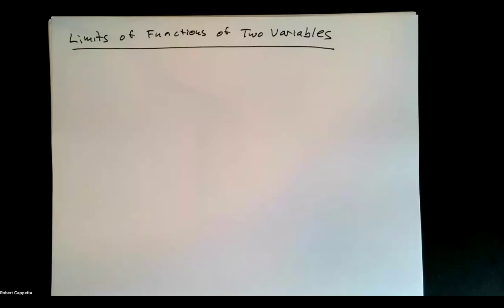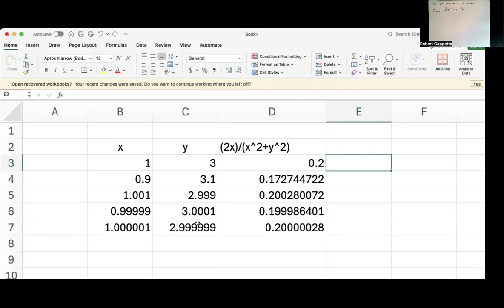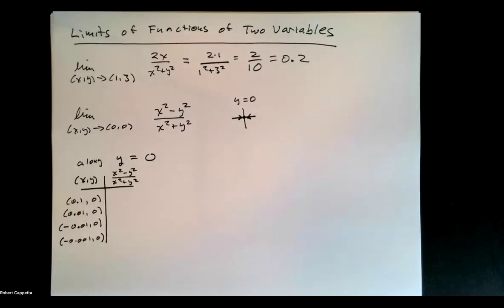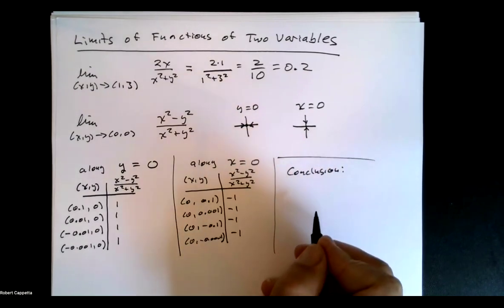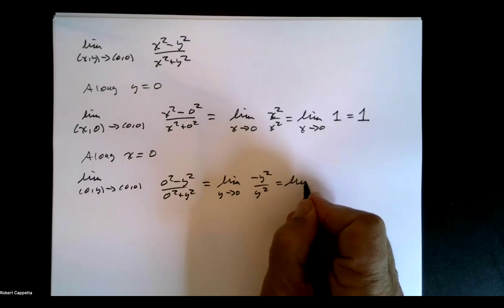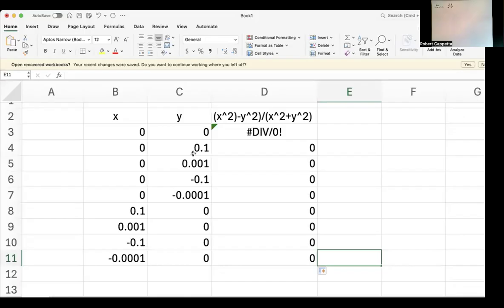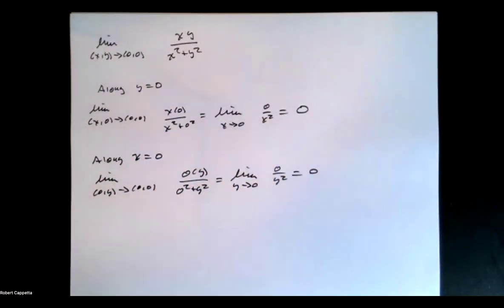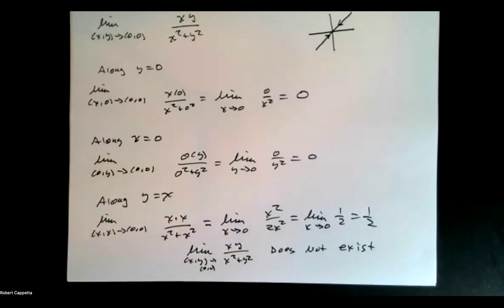Limits of Functions of Two Variables